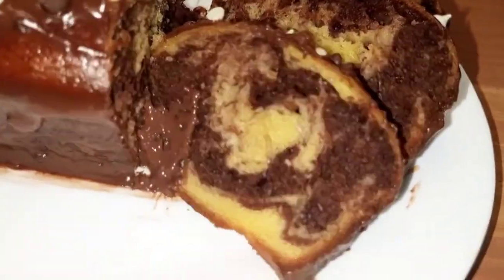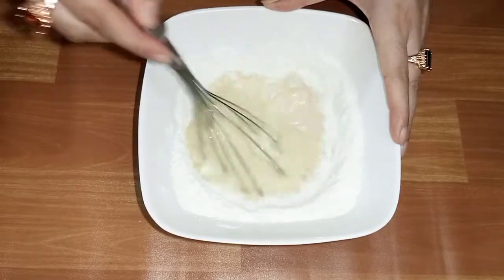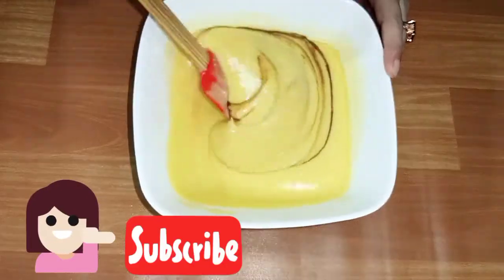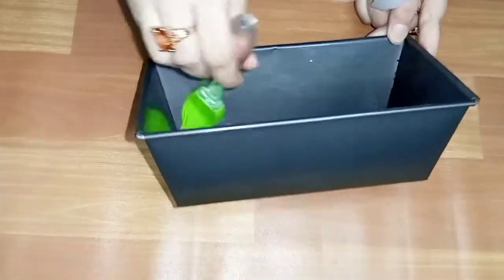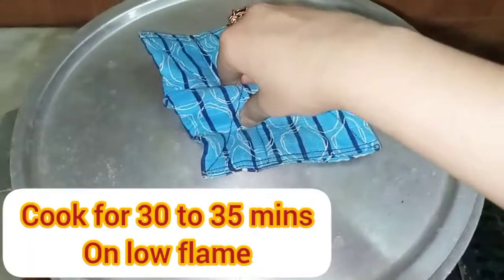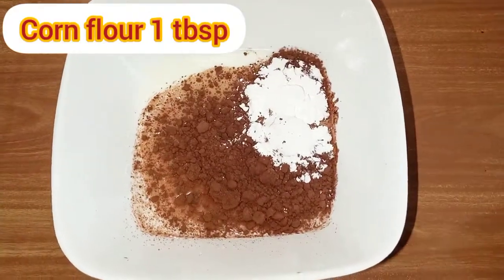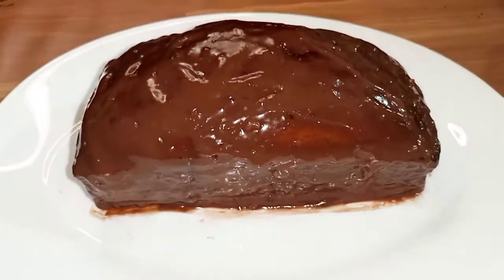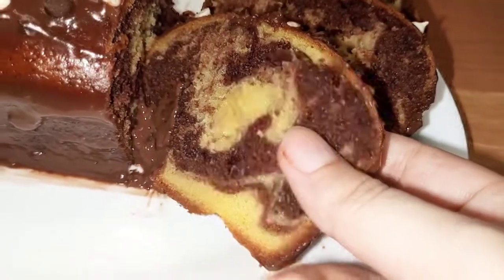Chocolate and vanilla tea cake with chocolate sauce| best tea cake without oven |no oven , no butter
Assalamualaikum beautiful people ❤️
I made this yummy tea cake without oven
Allah hafizzzz❤️